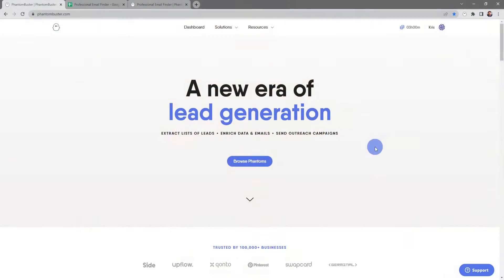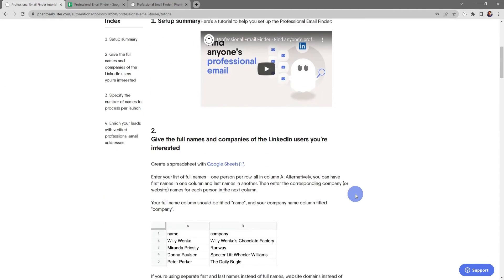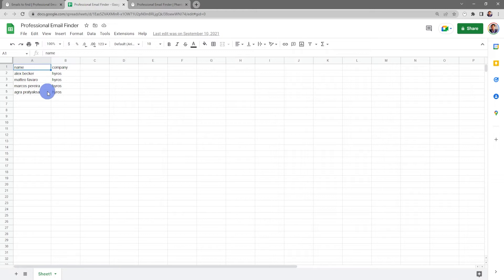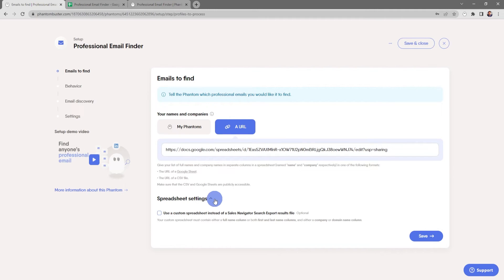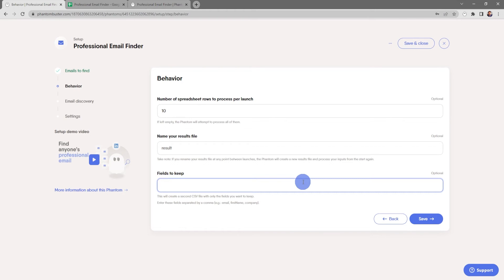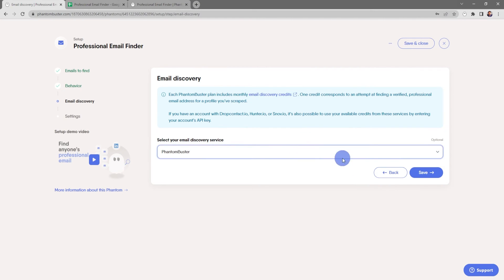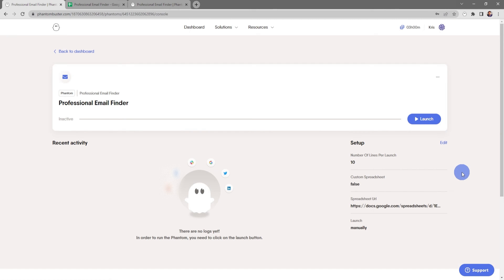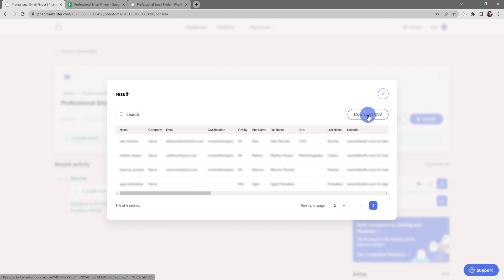How to Find Verified Work Emails Using Name and Company (Step-by-Step)